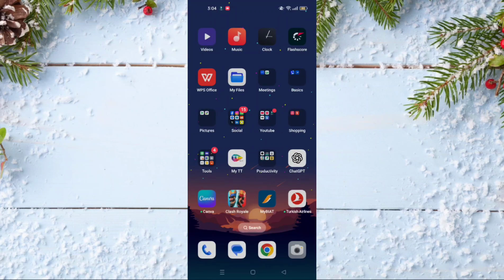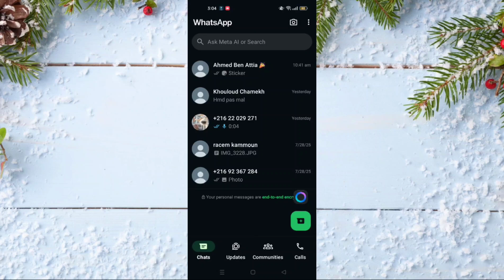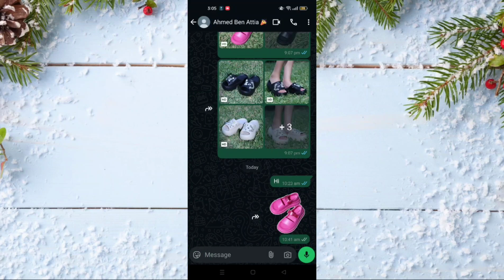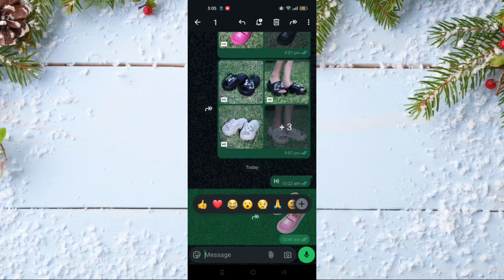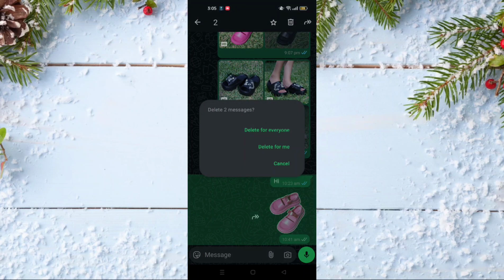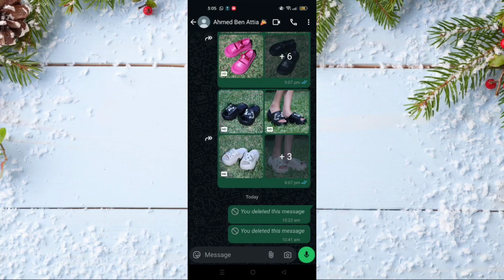How to Delete WhatsApp Chats for Everyone (Both Sides)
🚫 Sent a message by mistake? This quick guide shows you how to delete WhatsApp chats from both sides—so it disappears for you AND the recipient!

In this video, you'll learn:
✔ How to use "Delete for Everyone" (with time limits)
✔ What messages can/can’t be deleted (photos, texts, etc.)
✔ What the recipient sees when you delete a message
✔ How to delete entire conversations permanently

⚠️ Important Rules:
• Works only within 2 days of sending
• Requires recipient to have latest WhatsApp version
• Group admins can delete any group messages

📱 Works for:
• Android & iPhone

💡 Pro Tip: Double-check before sending to avoid mistakes!

💬 Comment if you’ve ever needed this feature